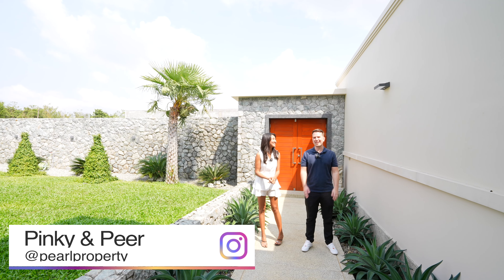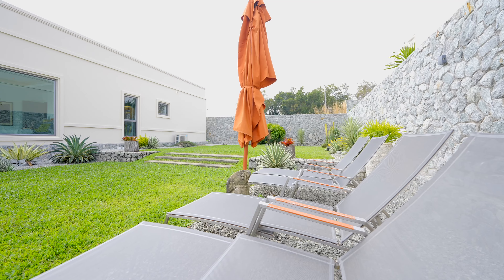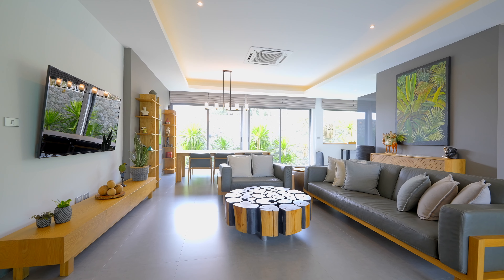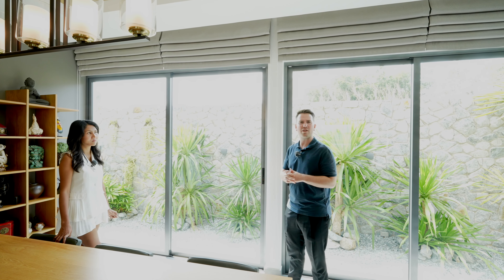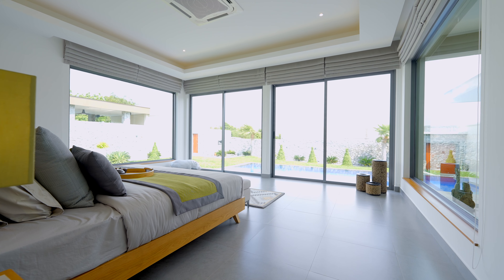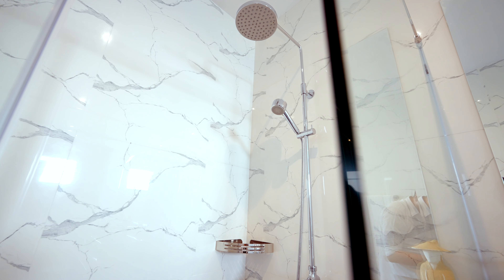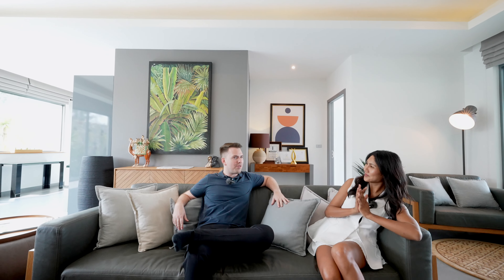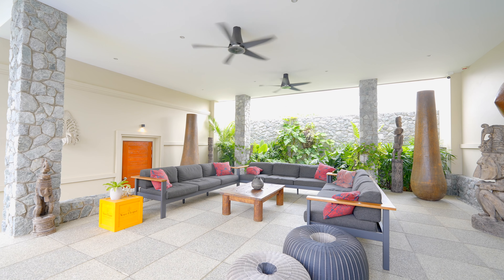The Plantation Estates Pattaya - Modern Tropical Luxury Pool Villas | Pearl Property Review EP. 25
The Plantation Estates is located a short drive from Pattaya close to Highway 36 and Motorway 7 giving quick access to Bangkok, Rayong, Amata City and Chachoengsao. It is also close to the famous Regents International School and Rugby International School, and 2 minutes from the new 300-bed Thammsat University Hospital and Research Center which are currently under construction. Moreover, The Plantation Estates is close to several golf courses. The design itself is a mix modern and tropical design with large garden which can also be customized. Every bedroom has its own walk-in closet. The villa we are reviewing today has 3 bedrooms and 3 bathrooms.

Chapters:
00:00 - About Plantation Estates
01:13 - Terrace, Pool and Garden Area
03:56 - Entrance
04:57 - Living Area
06:02 - Dining Area
07:13 - Kitchen Area
09:20 - Awards
09:57 - First Bedroom
12:06 - Second Bedroom
14:35 - Third Bedroom
16:00 - Price
16:35 - Ending